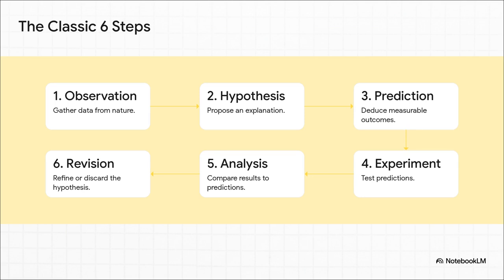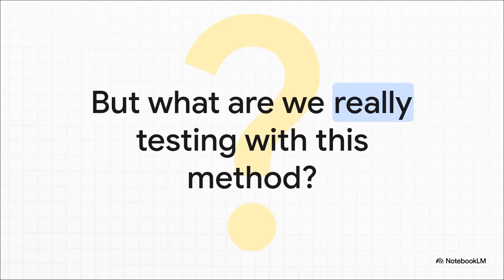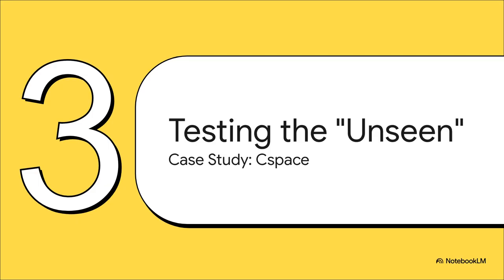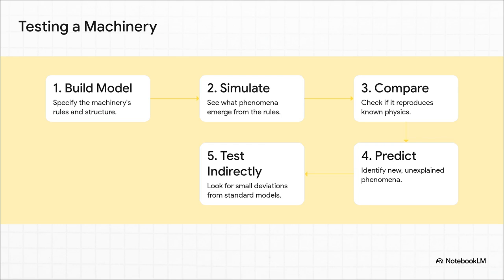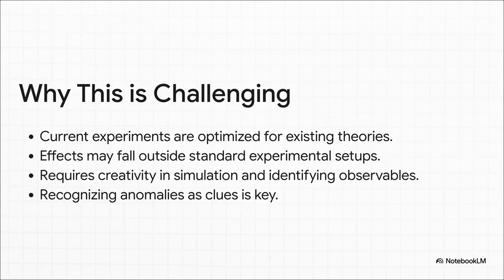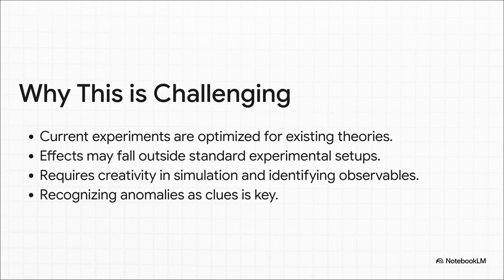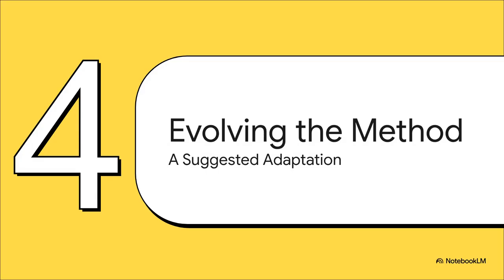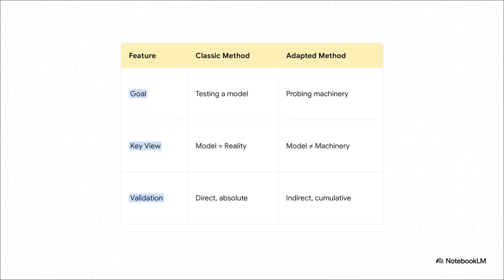The scientific method's blind spot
The following was fed into the explainer (notebookLM):
What is the Scientific Method?
Main Idea
This reviews the scientific method, its strengths and weaknesses. It emphasises the difference between testing human-perspective models and discovering the underlying machinery of reality.

The Classic Scientific Method
Core steps:
1. Observation – gather data from nature.
2. Hypothesis – propose an explanation.
3. Prediction – deduce measurable outcomes.
4. Experiment – test predictions under controlled conditions.
5. Analysis – compare results with predictions.
6. Revision – refine or discard the hypothesis.
Strength: Iterative nature — theories evolve over time.
Limitation: It tests models built from our perspective, not necessarily the machinery itself.

 The Human Perspective Limitation
All observations are filtered through:
Our measuring instruments.
The scientific method cannot directly access “things-in-themselves,” only our or measuring apparatus interactions with them.
This means that:
Even a perfect model might only describe appearances.
The real underlying machinery could be very different.
What if the real underlying structure is continuous and our models and mathematics are discrete? This could very well be the case.

Applying the Method to the Cspace Conjecture
To test Cspace:
1. Build a detailed machinery model – specify elasticity, structure, and rules of deformation.
2. Simulate emergent phenomena (if only discrete) – see if particles, waves, and curvature-like effects arise.
3. Compare emergent behaviour with known physics – check if it reproduces relativity, quantum mechanics, and cosmological data.
4. Make novel predictions – identify phenomena not explained by current theories.
5. Design indirect experiments – look for small deviations from standard models that could be explained by Cspace elasticity.

Why This is Challenging
Many current experiments are optimised to test specific existing theories.
Cspace may produce effects outside the scope of standard experimental setups.
Requires creativity in:
Simulation design.
Identifying sensitive observables.
Recognising when an anomaly might point to Cspace mechanics.

Suggested Adaptation of the Scientific Method
Keep the iterative, falsifiable approach.
Add explicit distinction between:
Testing a perspective model.
Probing for machinery-level explanations.
Accept that some validation may be indirect and cumulative rather than direct and absolute.

Read my (free) book at destekel.nl and find it in the left upper corner.